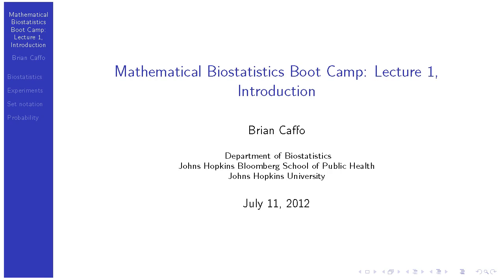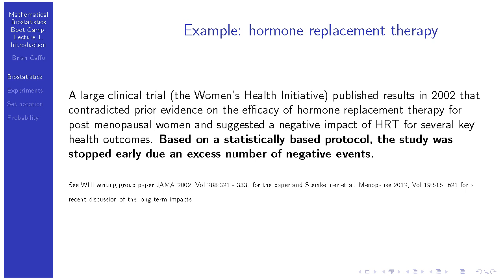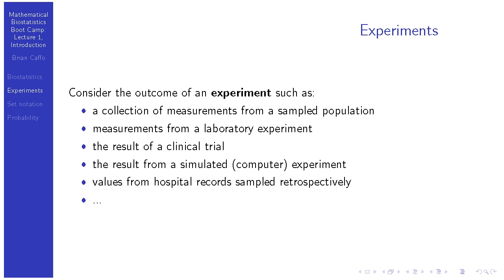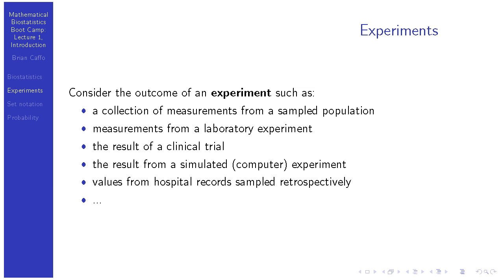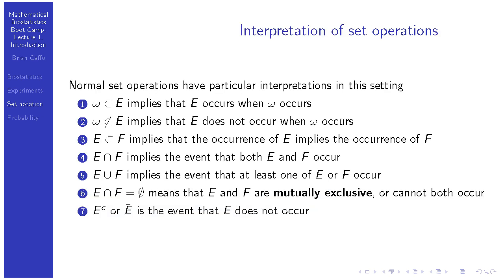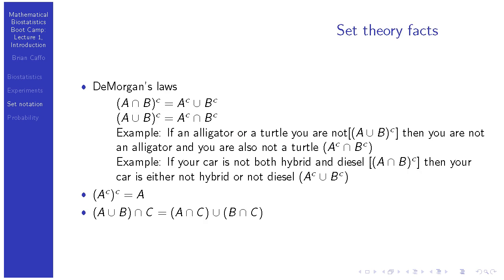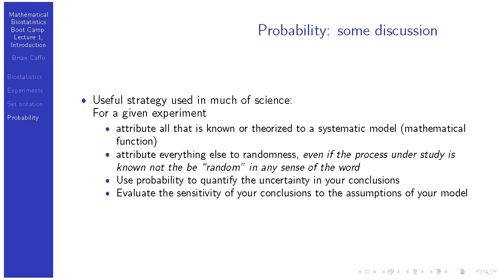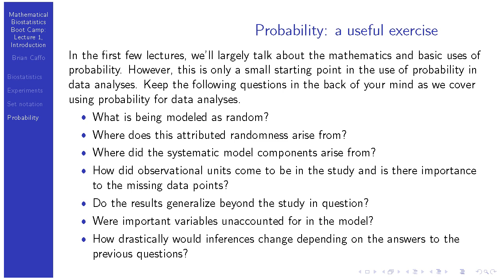MBBC1 Lecture 1 Introduction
Lecture 1 of Mathematical Biostatistics Boot Camp. This is an introduction to the class.